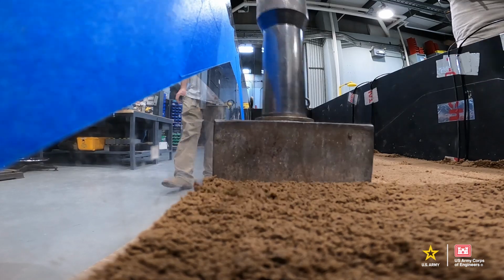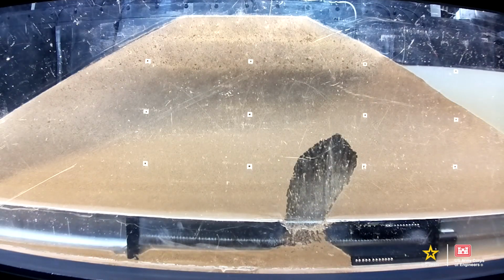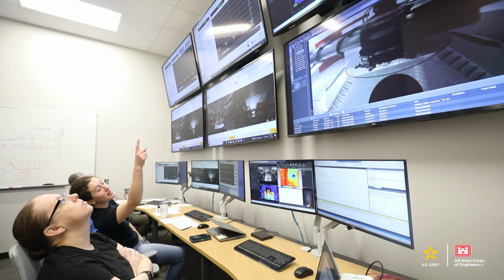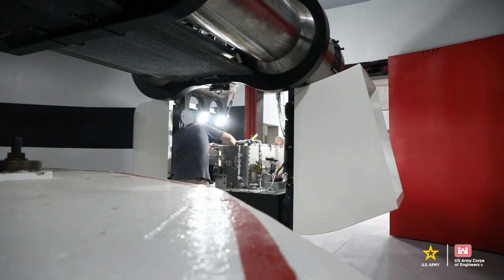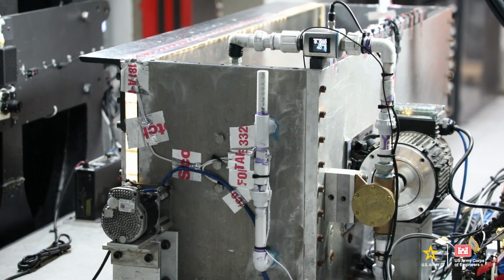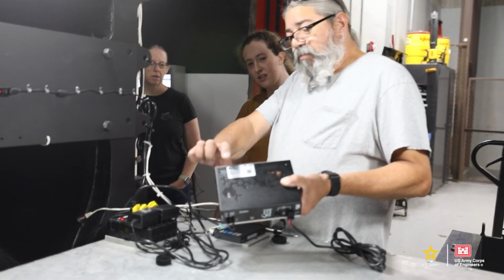Centrifuge Levee Story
ERDC researchers at the Centrifuge Research Complex have been working closely with Virginia Tech to validate their mathematical models by physically modelling a levee culvert failure. Simultaneously, the team is testing a variety of detection techniques to serve as early warning systems for levee managers.